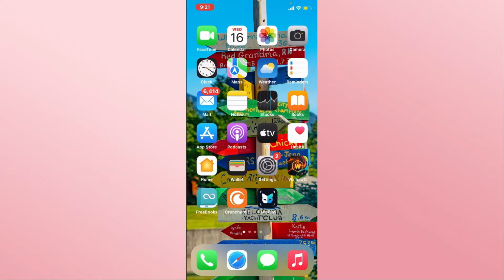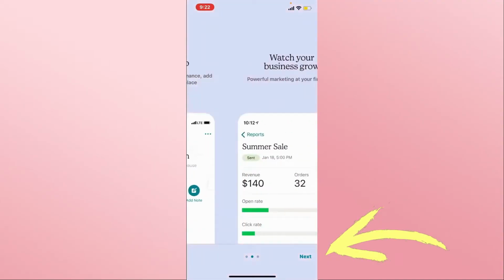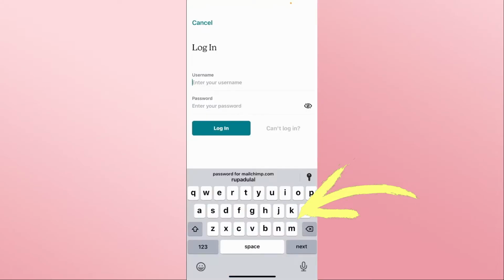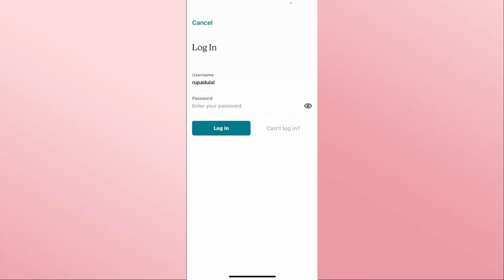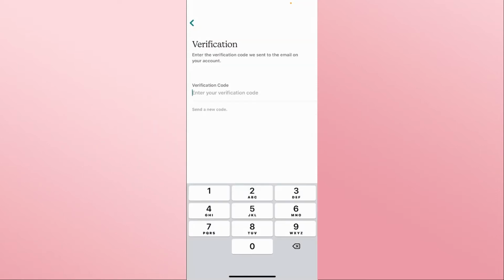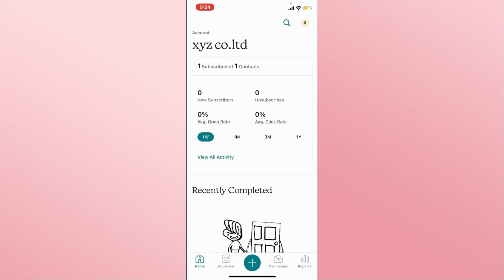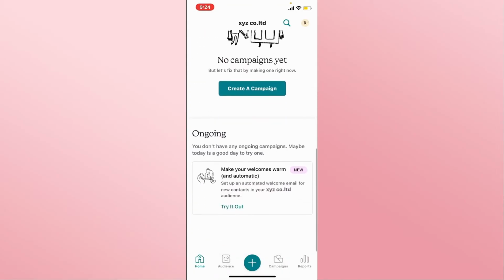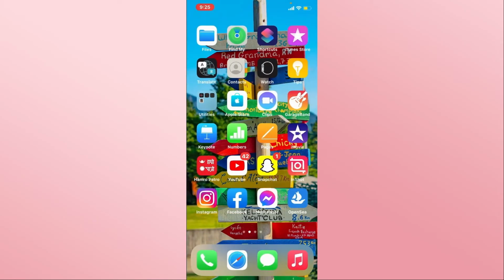Login Mailchimp: How to Login to Your Mailchimp on Your IOS Device? 2024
Ready to manage your email marketing campaigns on the go? Our tutorial is here to help you login to your Mailchimp account seamlessly on your iOS device. Whether you're an entrepreneur, marketer, or small business owner, accessing your Mailchimp account on your iPhone or iPad is essential for staying connected with your audience.